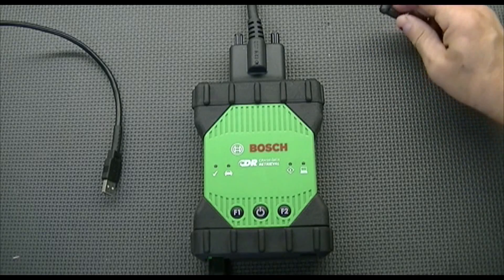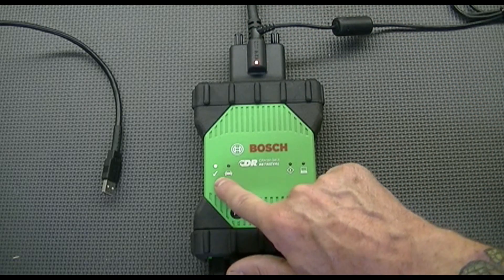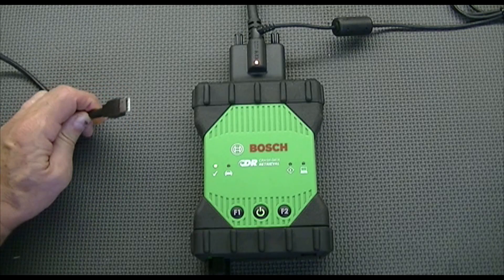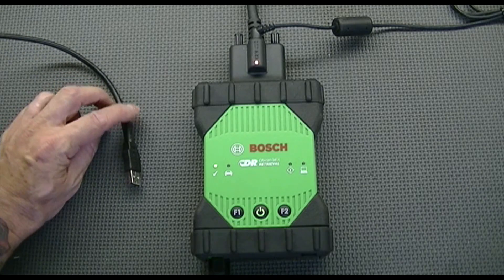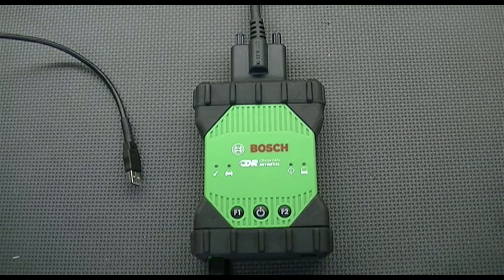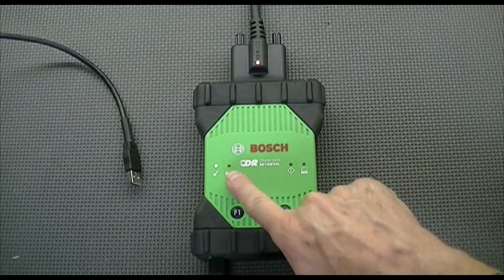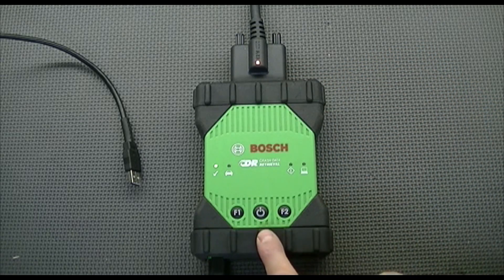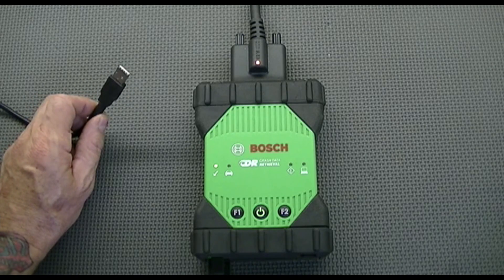Bosch CDR 900 - Wait for the beep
The most important thing to remember about the CDR 900 is to wait for the beep. When the CDR 900 first receives power it turns itself on and goes through a power-up-self-test. You can have the Bosch CDR software open but do NOT connect the USB cable to your PC until you hear the beep. Attempting to use the CDR 900 prior to completion of the test typically results in communication errors.